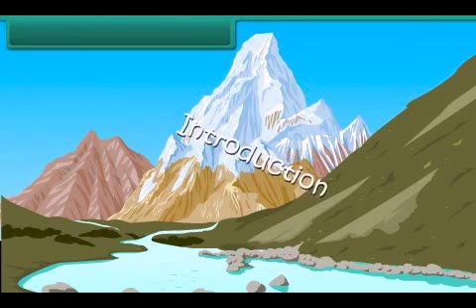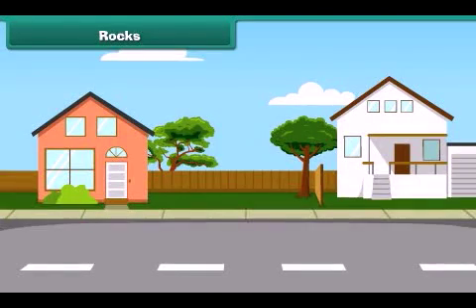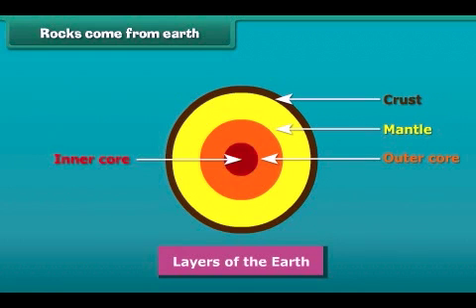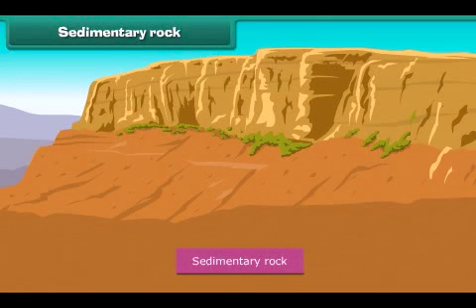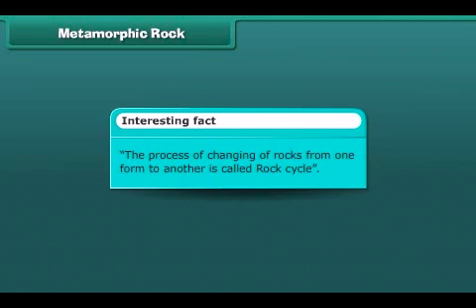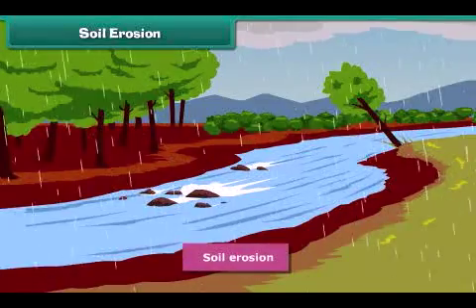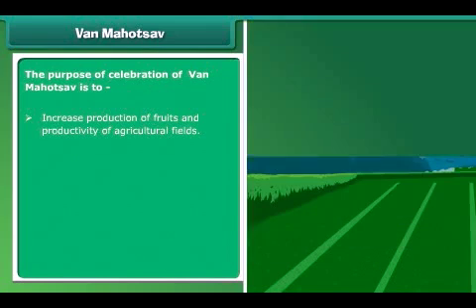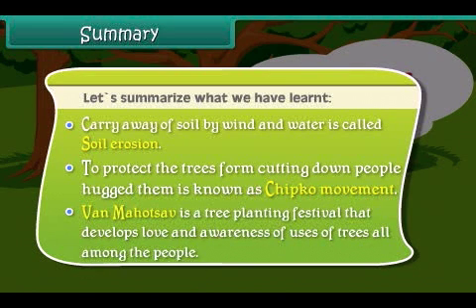Rocks, Soils & Minerals: Class 2 Earth Science Adventures for Young Geologists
earth the secrets of rocks, soils, and minerals in this fascinating Class 2 Earth Science video perfect for kids aged 6-8! 🌎🔍 Delve into the formation, types, and uses of these natural wonders, and engage in hands-on activities to spark your child's curiosity. Embark on a thrilling journey to become a young geologist! Class2 RocksSoilsMinerals KidsEducation"